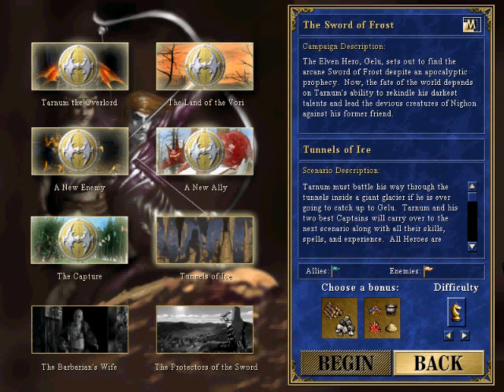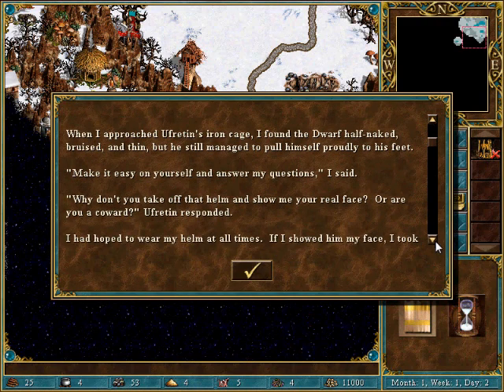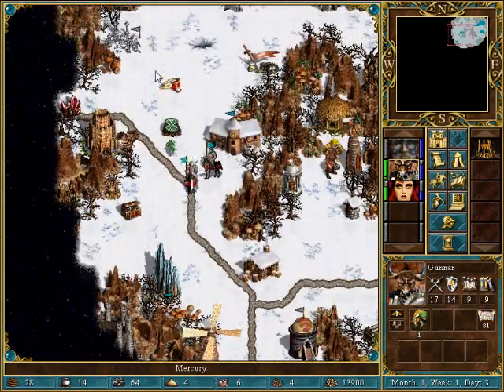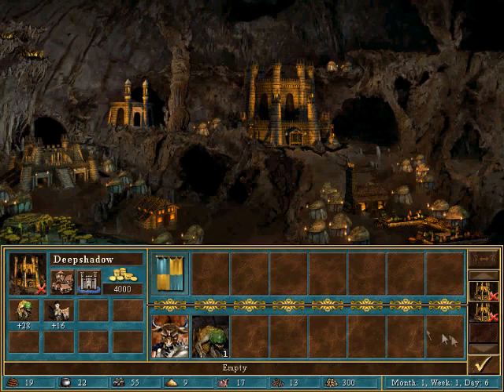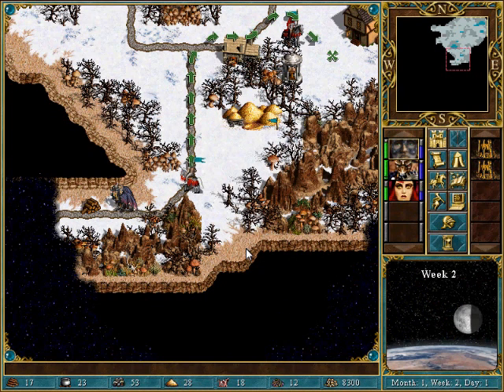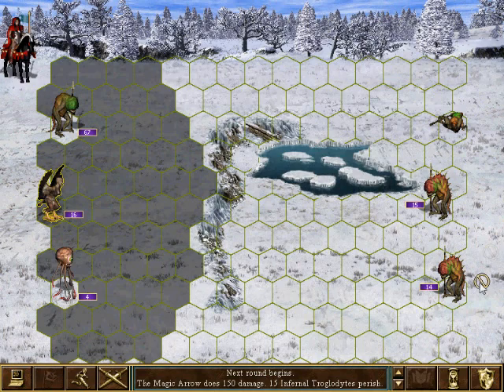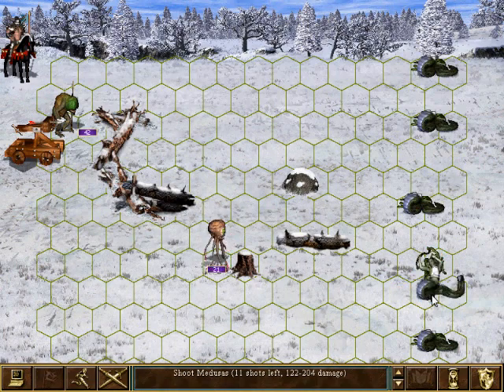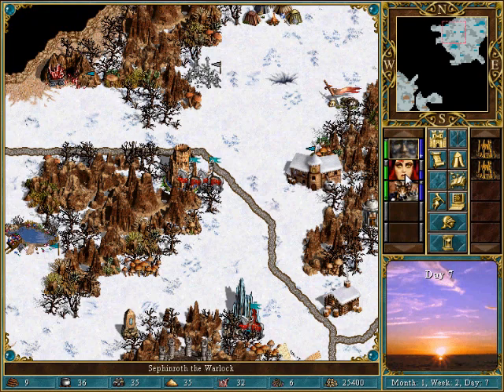Let's Play Heroes Chronicles: TSoF-Tunnels of Ice